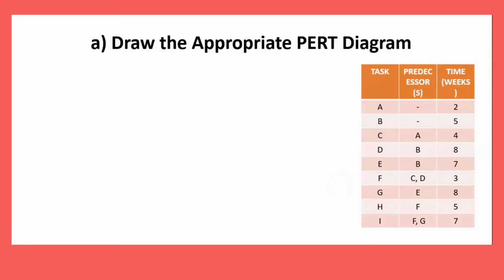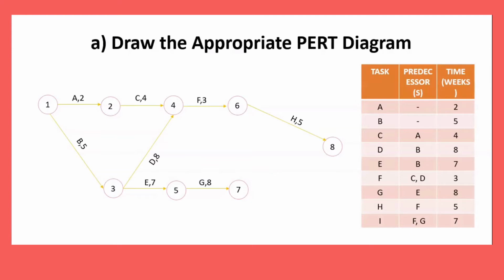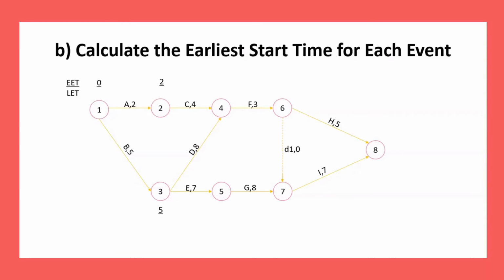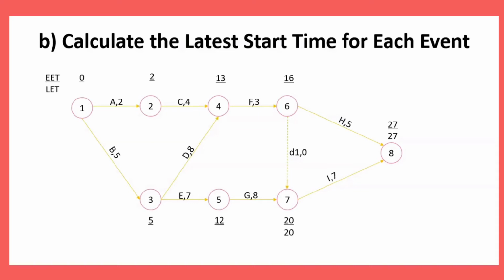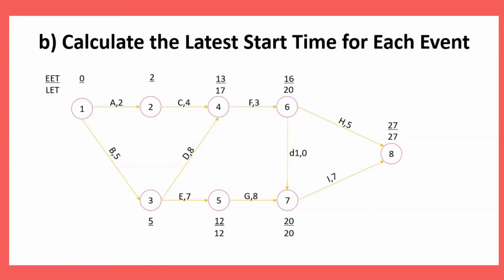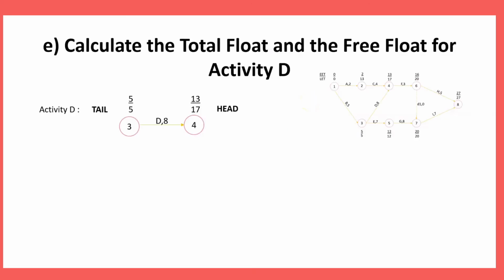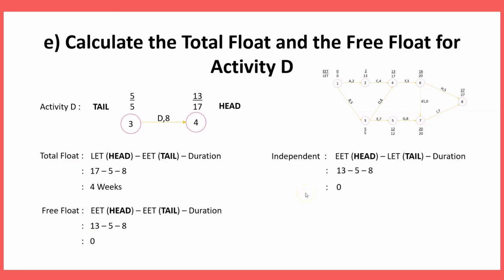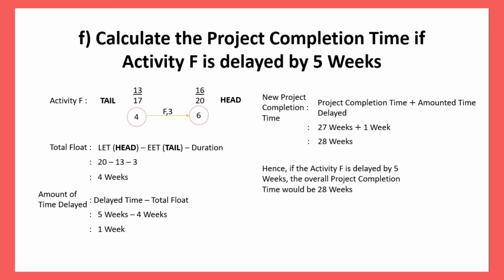GROUP PRESENTATION - Past year December 2019